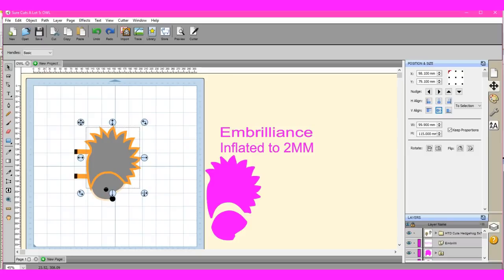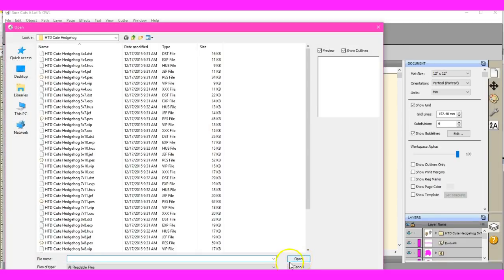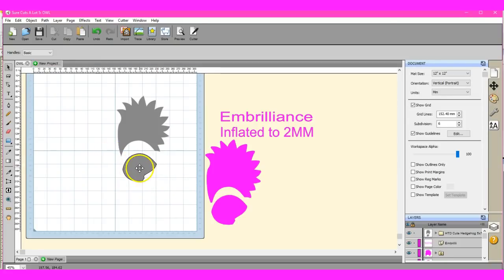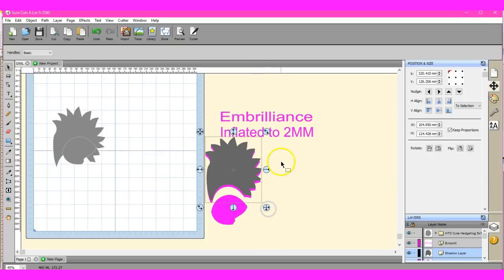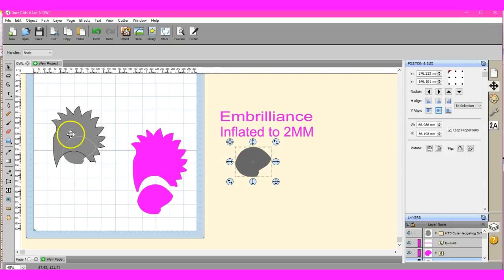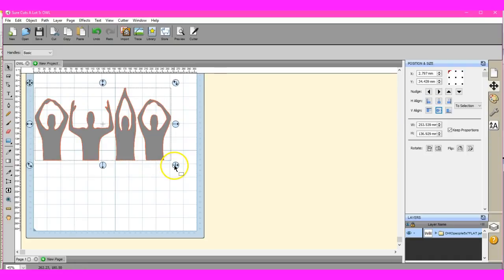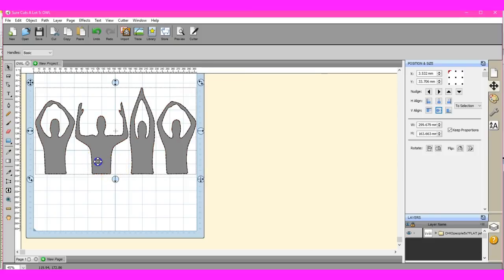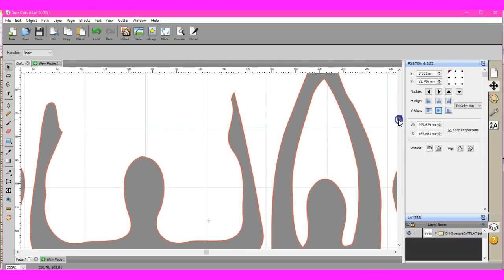PES & Embroidery applique Files with SCAL5 Brother ScanNCut Jen Blausey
Welcome to SCAL5, sure cuts a lot 5, and the ScanNCut, with Jen from SCASH. Here I show you how to take a PES, or most embroidery files, and turn them into a properly inflated CUT FILE! EASY PEASY!  Please note, do NOT violate anyones TOU policy, by using their paid files for a cut file. Please ask for permission first. This video is regarding the use of applique, and PERSONALLY MADE FILES =D This program will NOT DIGITIZE files. It is there to help you capture. See video for details, and join me here for further help if need be. Thank you.